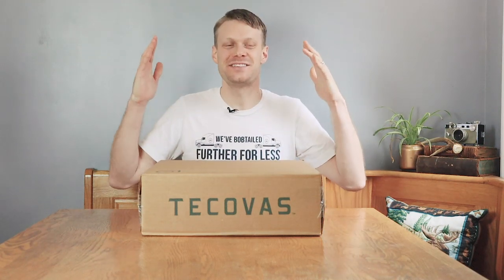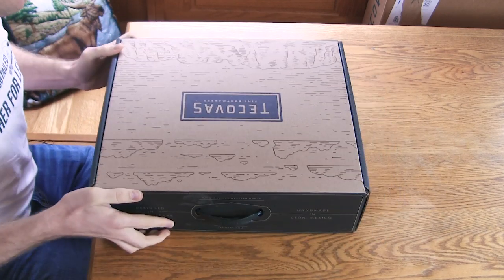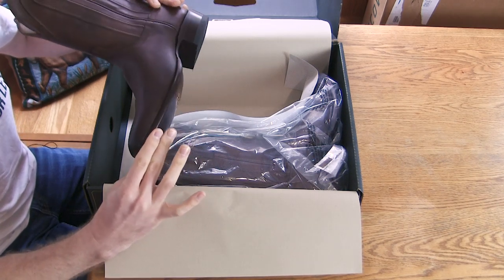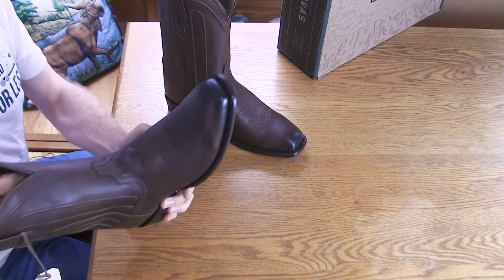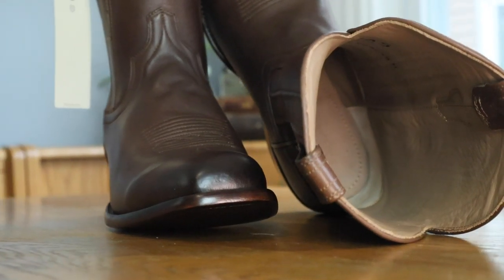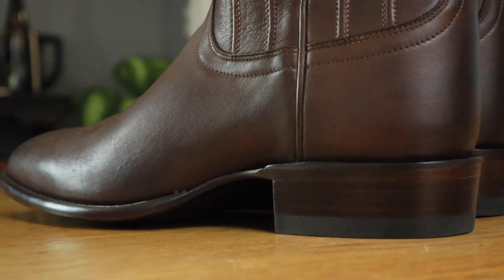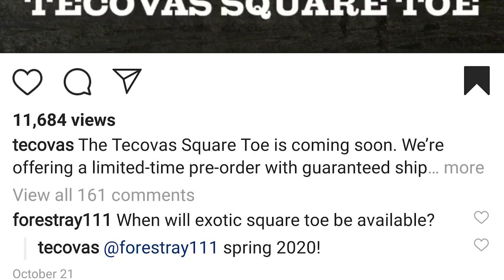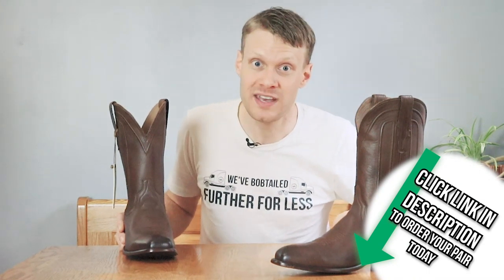Tecovas Square Toe Cowboy Boots FINALLY ARRIVE!!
Like my "Bobtail" shirt?

About Jeremiah Craig
I love telling stories with my music and folk ballads are my passion. This is why I call myself a Balladeer. I’ve included many story elements in my songs since the beginning of my songwriting career in the Rochester, NY area. Then I continued my journey in Phoenix, Seattle, and currently in Boston. In 2004 I made my musical debut with the band Bluegrass Tuesday. In 2006 I formed an original rock/jazz jam band, Jack Swift, who in 2009, went on the “You Don’t Know Jack Tour Spectacular” across five states. I started my solo career in 2011 with my first full-length album, Gardener Hands. I have released 6 albums and several singles and I continue to document my music with video content and I also recently started making videos about cowboy boots!

Listen to my recordings and check out upcoming shows to get a better sense of me as a singer/songwriter.